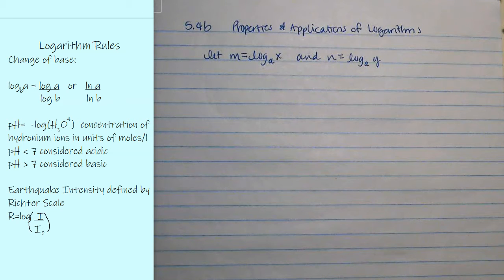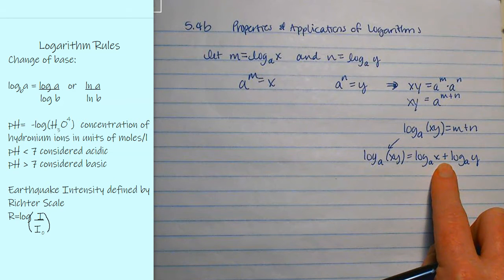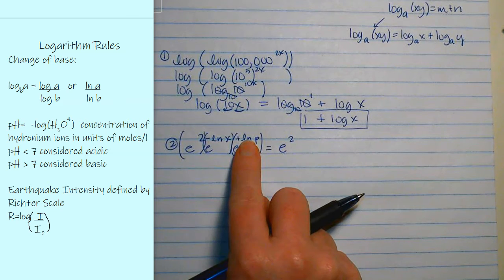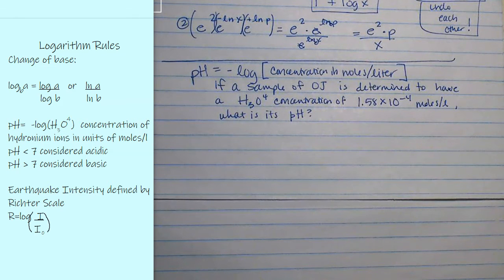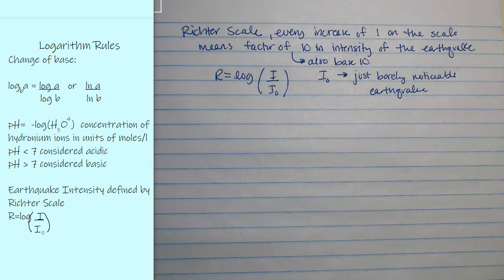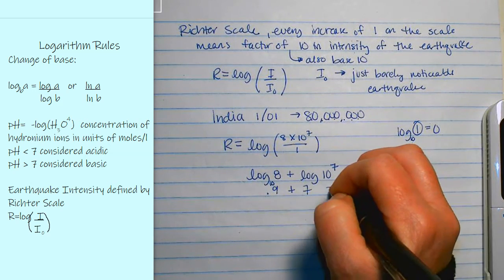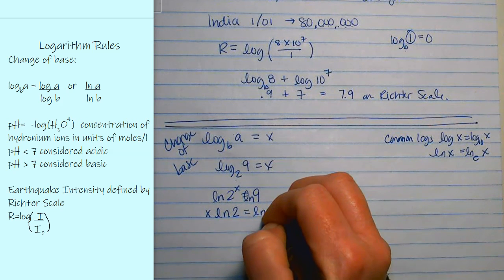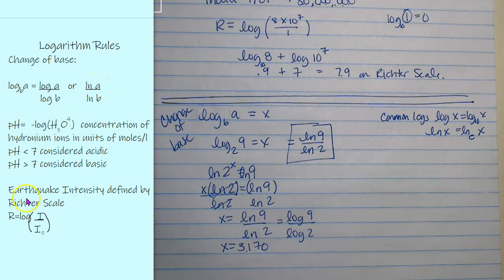5.4b Properties and Applications of Logarithms || Precalculus